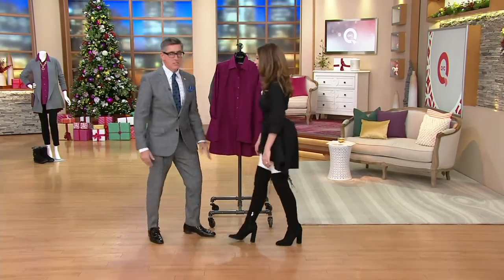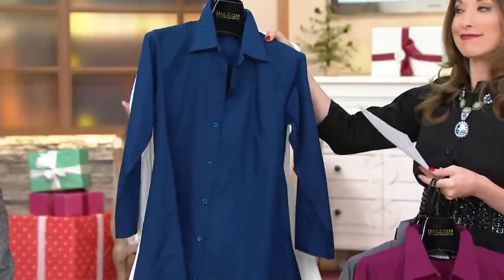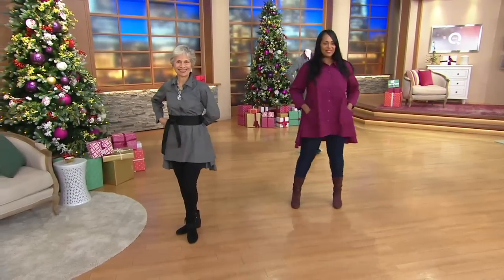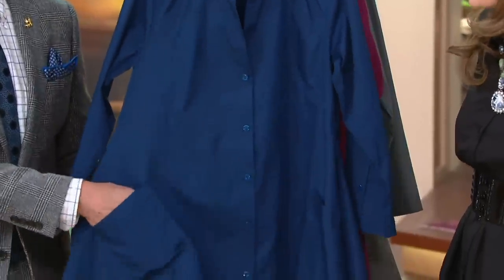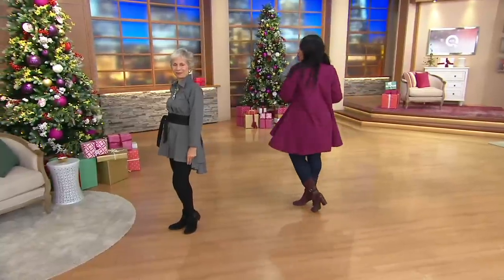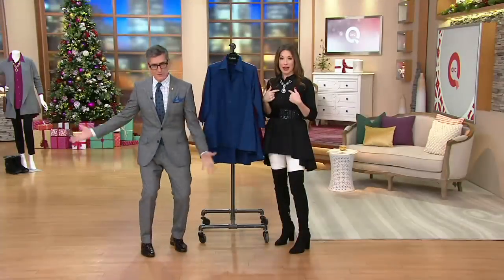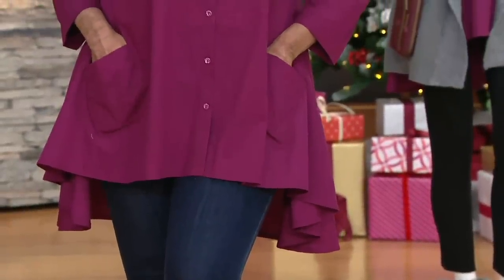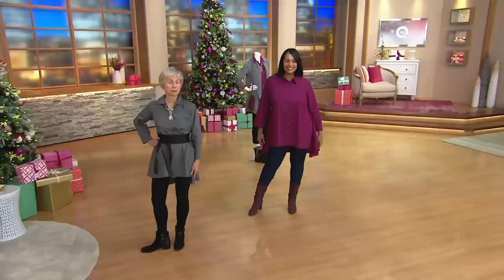Joan Rivers Athena Swing Style Shirt on QVC